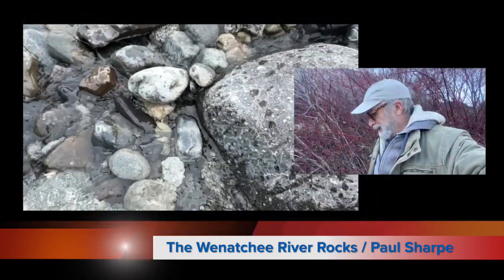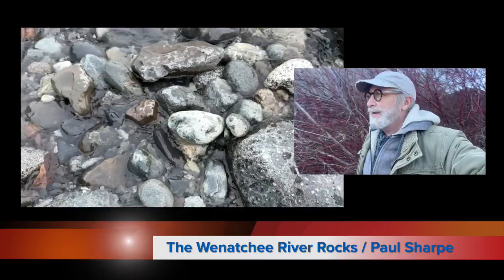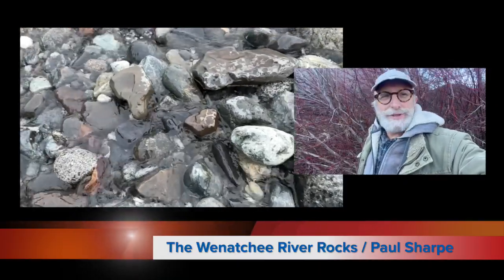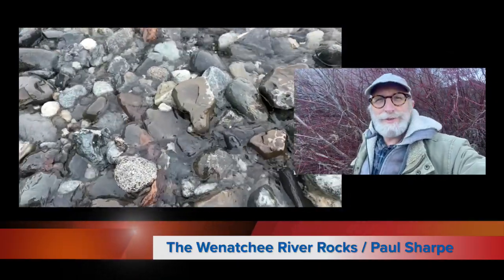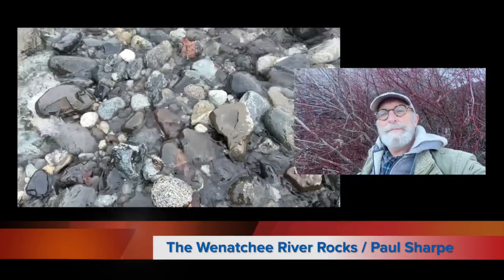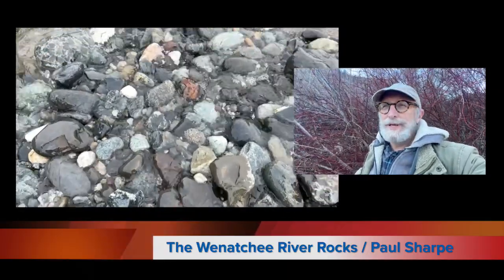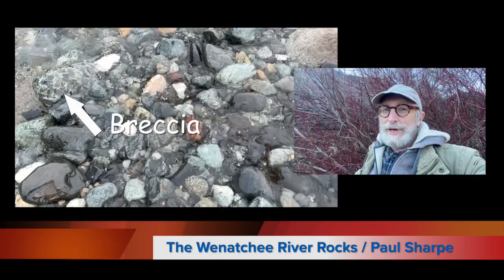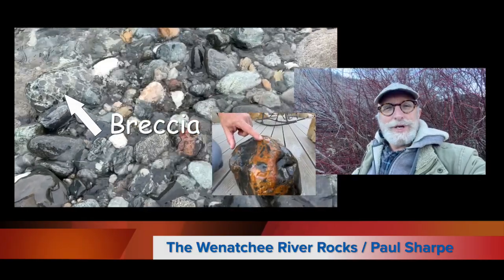Wenatchee River Rocks 5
A visiting geologist talks about breccias. I love the way those rocks look.
I also see faces in most rocks. Am I crazy?
Piano music by Murl Allen Sanders